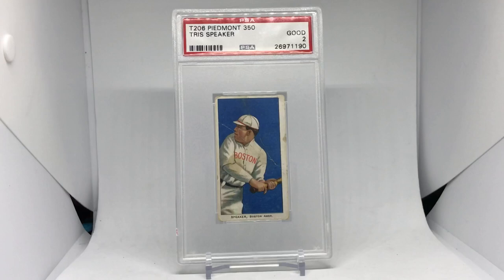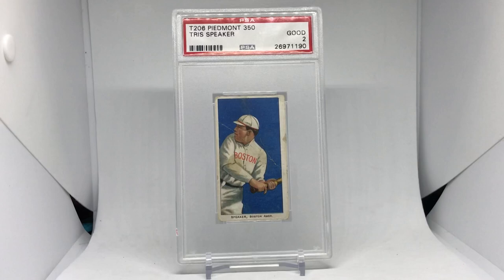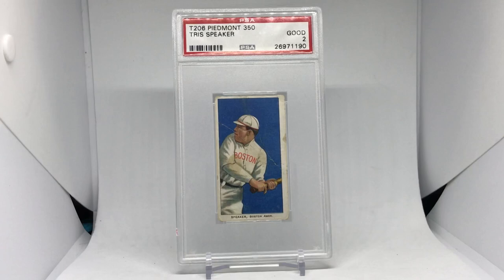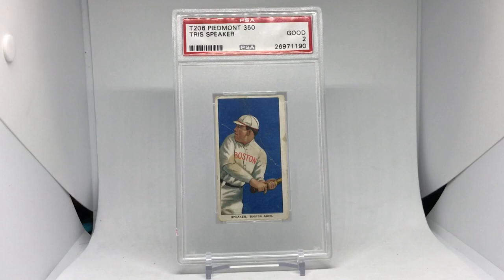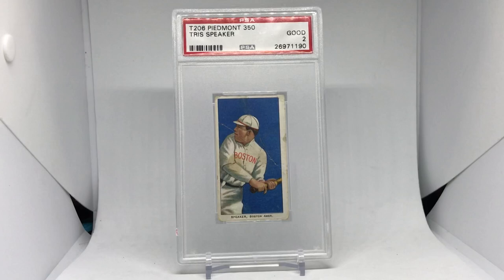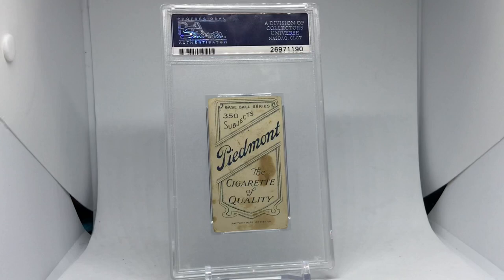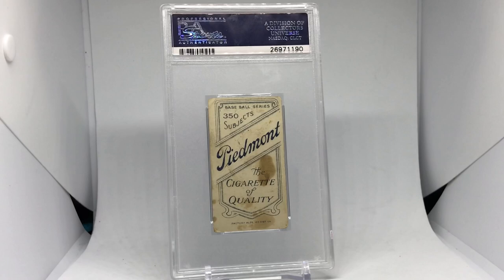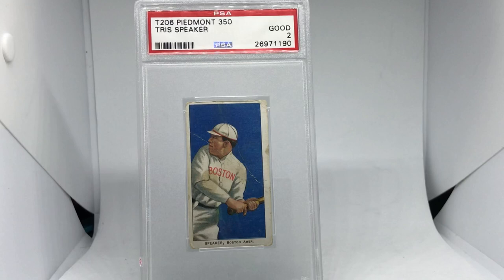My T206 Journey #1: Tris Speaker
I have been fascinated by this set for a long time and a few months back I jumped in with both feet collecting. This video is about Tris Speaker and a brief introduction to the set.

The T206 Collection by Zappala & others